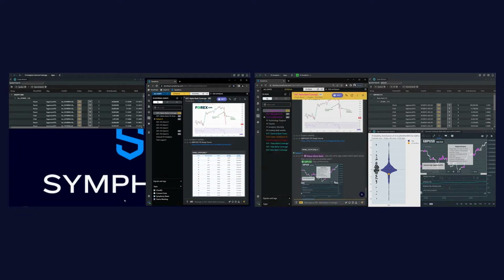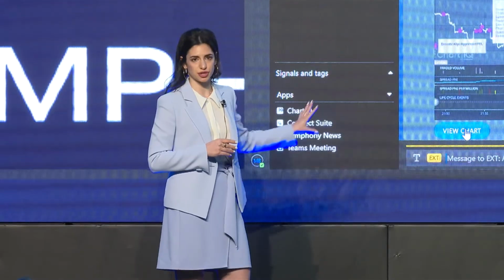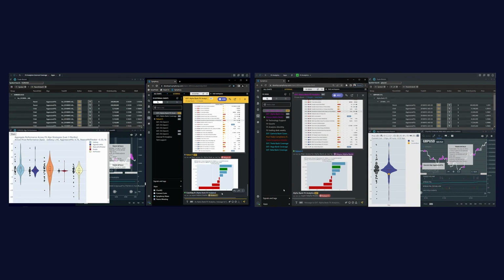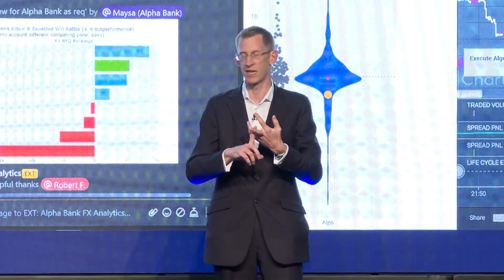Demo - FDC3, Symphony Innovate London 2022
This demo showcases Symphony’s interoperability, flexibility and open architecture via FDC3 protocol. Leveraging FDC3, data and information can be seamlessly shared across multiple platforms on the same desktop. In this demo we showcase FX liquidity pricing via Tradefeedr, and data and trading analytics via Cosaic’s ChartIQ and Finsemble.